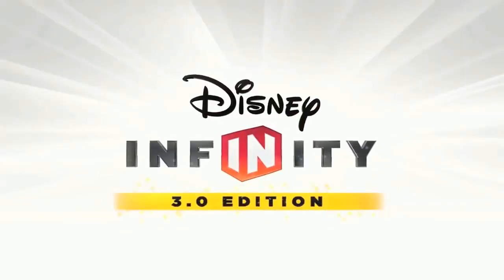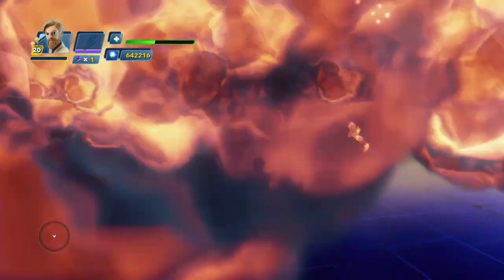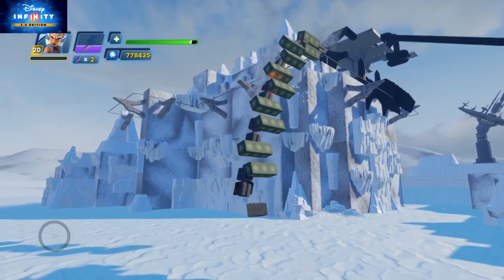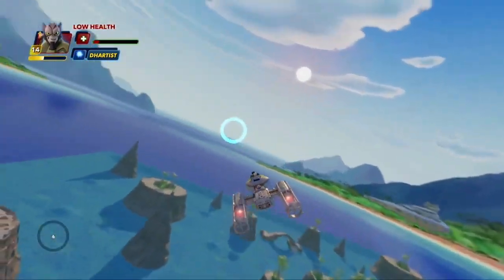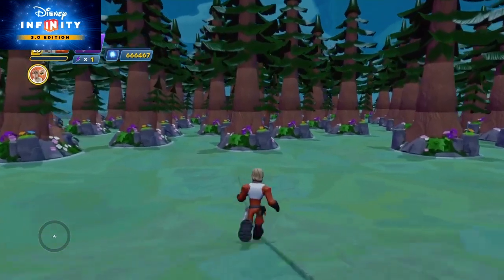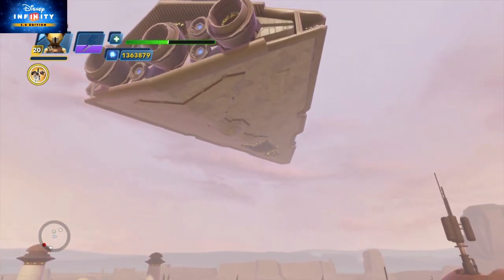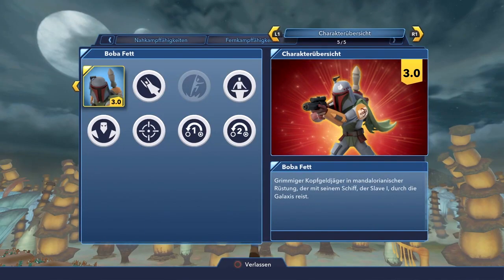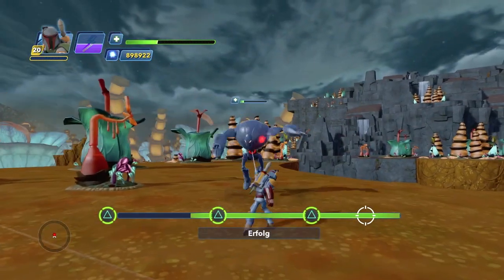May The 4th 2023 Recap: NEW Disney Infinity Star Wars Toyboxes, Mods & Guides!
The Disney Infinity community came together to create brand new Star Wars content to celebrate Star Wars! In today's video, I break down ALL of the May The 4th Infinity content, created by this wonderful community!